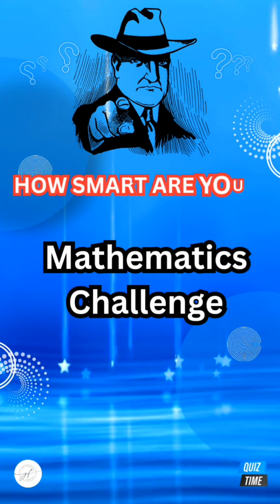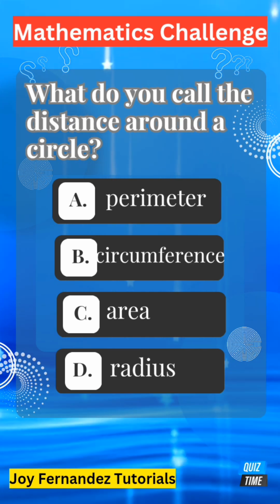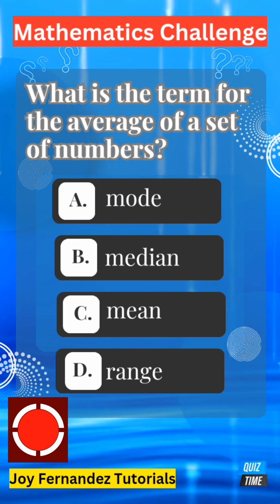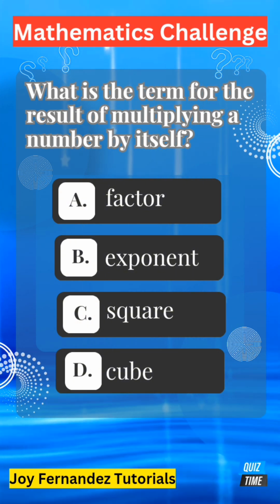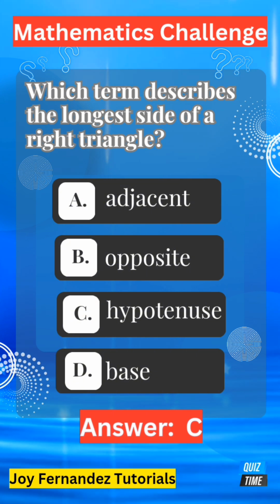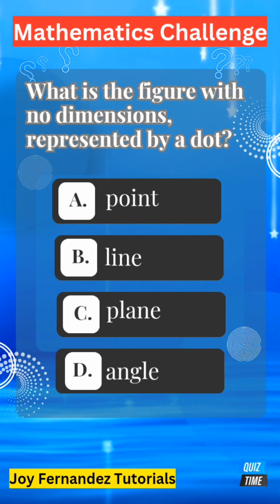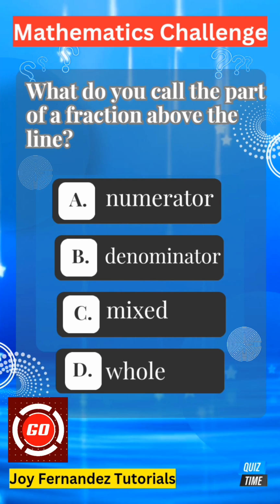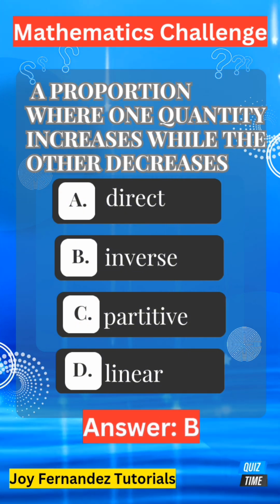How Smart Are You?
Test how smart you are when it comes to.Mathatics
 Challenge yourself!